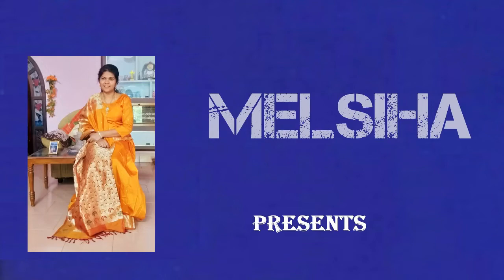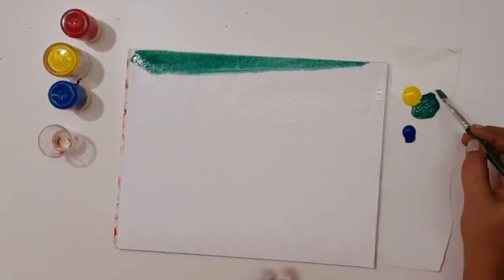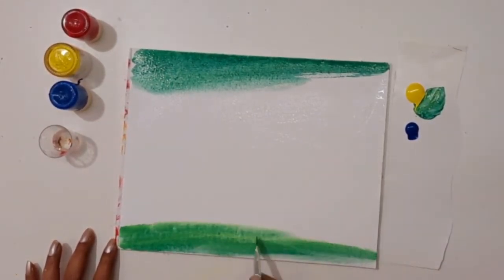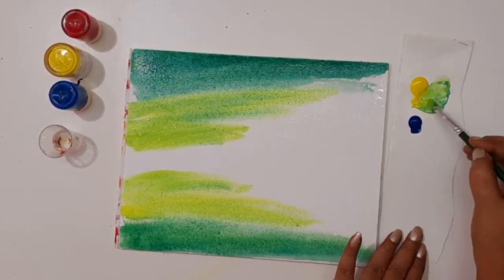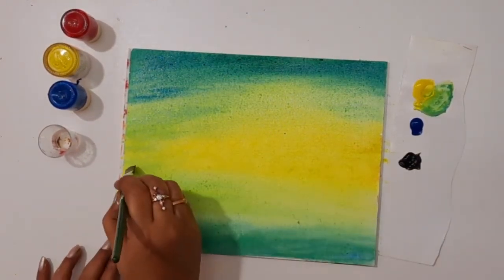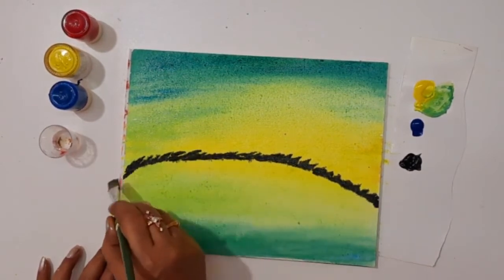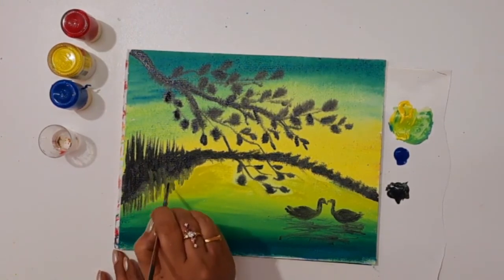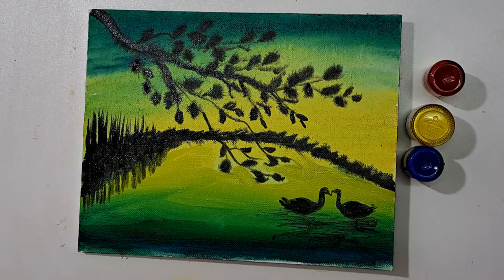5 Minute Painting Idea for Beginners | Riverside Scenery Acrylic Painting | Step by Step | M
This Channel is for Acrylic Painting. You Could Bring Out the Hidden Artist in You. You Can Learn Many Techniques with Tips and Tricks also Get Broad Ideas in Painting Especially the Beginners.

Don't Forget to Practicing to Achieve the Best.
" Practice!
          Practice!!     and
                    Practice!!!     will make You PERFECT "
By
- Melsiha

Live Stress Free Life,
Make Your Time Useful,
Leave Something To The World by Painting,
Let Others Know, What you are.

Keep Watching My Channel and Supporting.
Thanks.
With Regards...